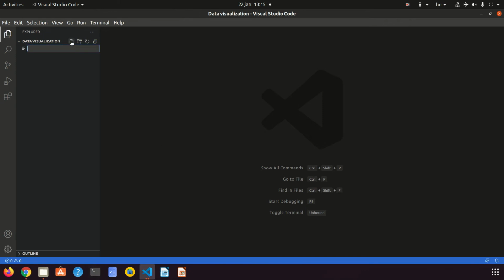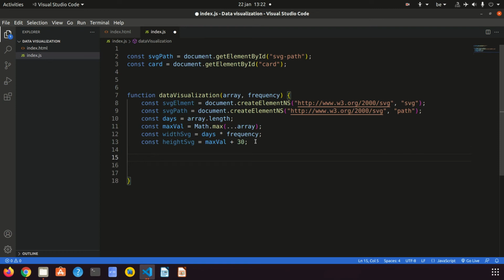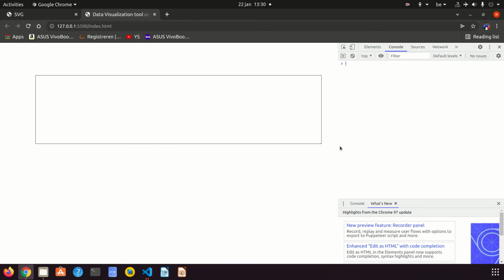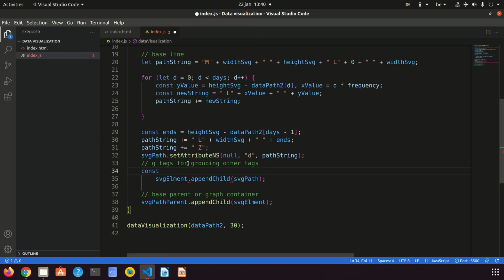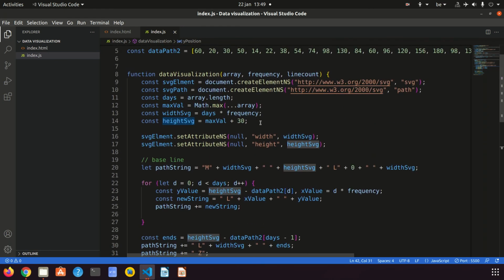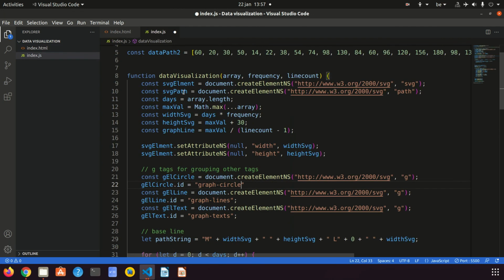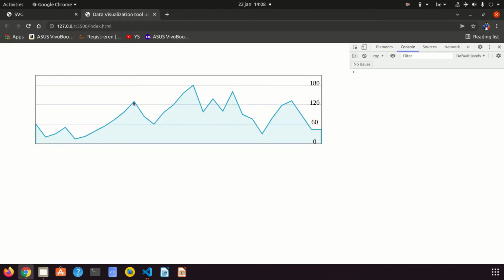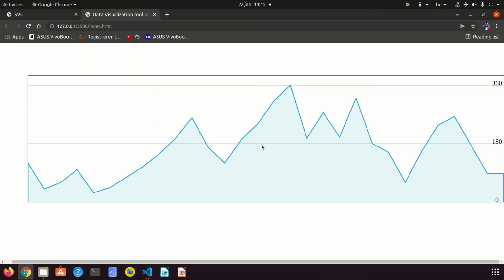Data Visualization using HTML CSS and JavaScript | Create Line Graph | with Source Code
In this course you will learn how to create line graph or line chart using pure JavaScript with HTML and CSS. Learn Web Development by Creating Your Own Data Visualization Library in Pure or Vanilla JavaScript. This web development project helps you to learn HTML CSS and JavaScript and become a great web developer and get a high salary job in tech. Web development project with source code.

Enjoy learning new things everyday.